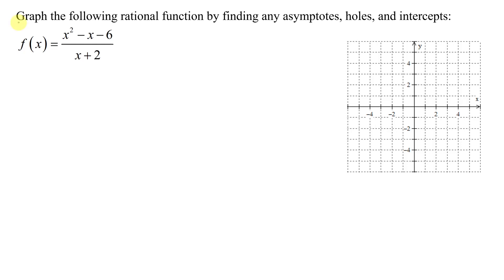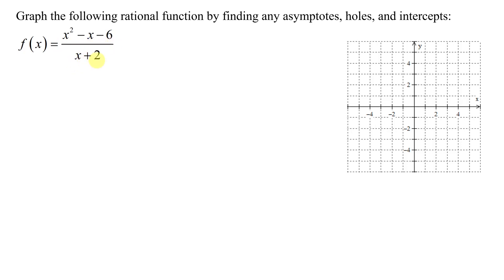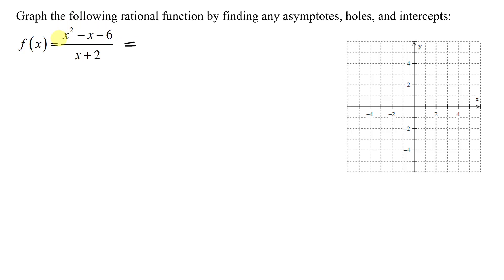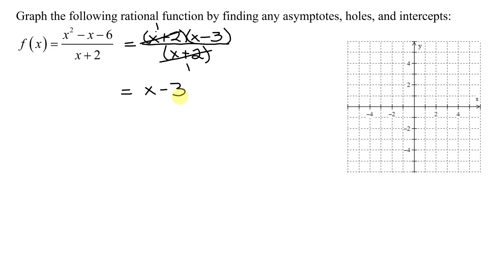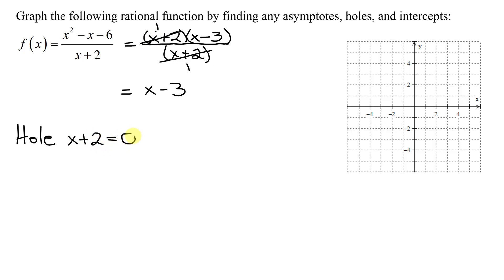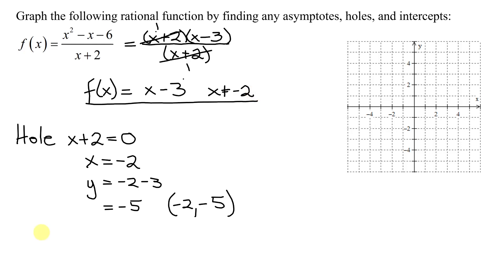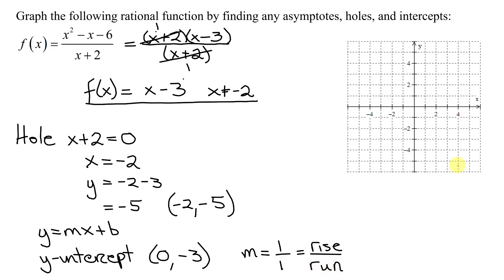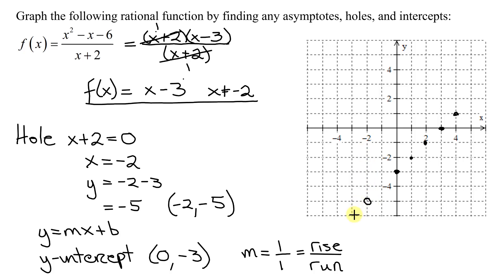Graph a Rational Function with a Hole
The rational function is f(x)=(x^2-x-6)/(x+2) and it is first simplified by factoring the numerator and then reducing a common factor between the numerator and denominator.  This produces a hole whose coordinates are then found.  The simplified form of the function is found to be a linear function, which is graphed using the slope and y-intercept.  The graph is completed by including the hole in the line.

Timestamps:
0:00 Introduction
0:42 Factor Numerator
2:00 Hole
3:27 Sketch graph